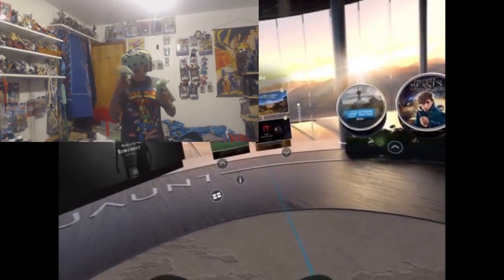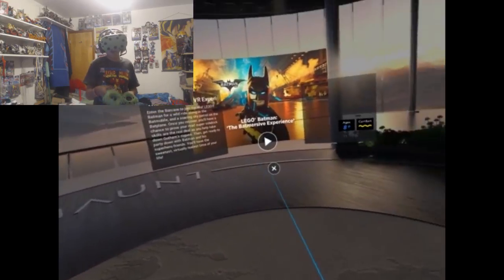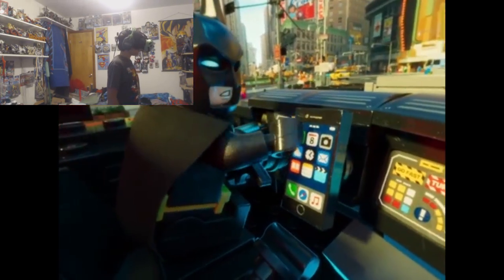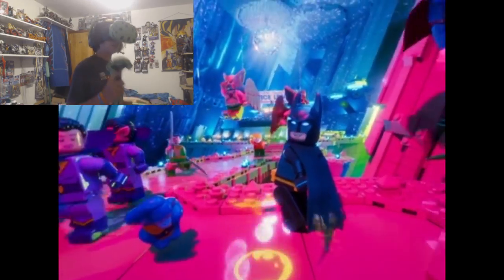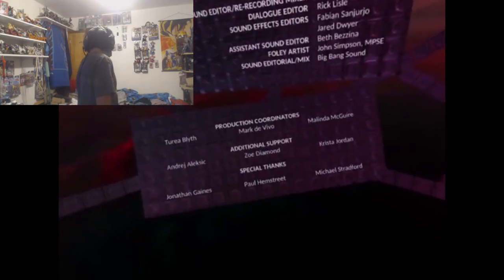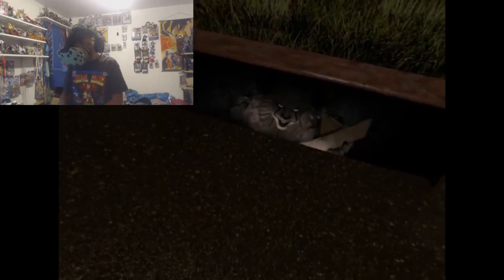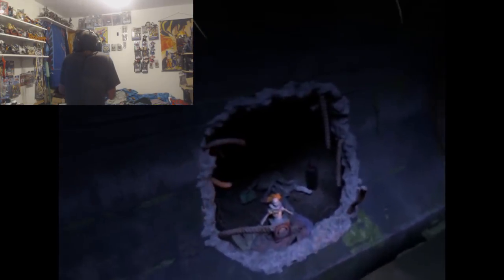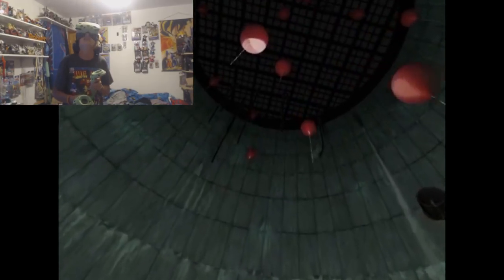IT THE CLOWN!!! | VR Experience (HTC Vive)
What is up Guys! Today we are back on the HTC Vive
Friends
Hello Darkness my old friend :(